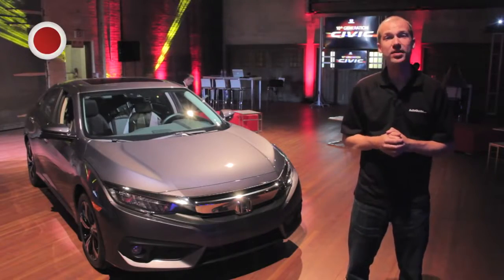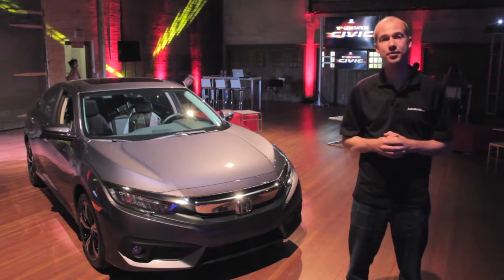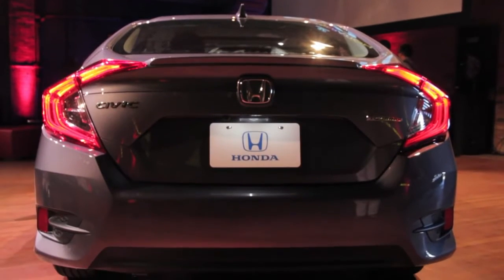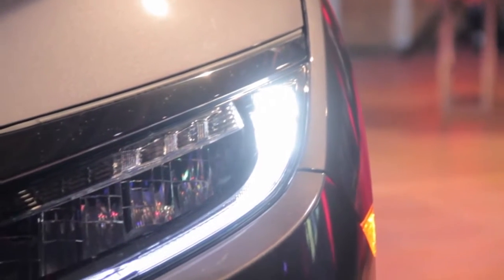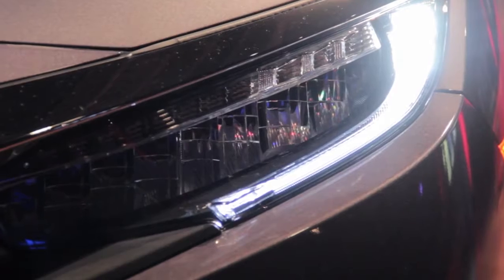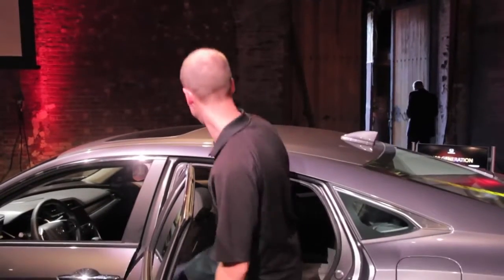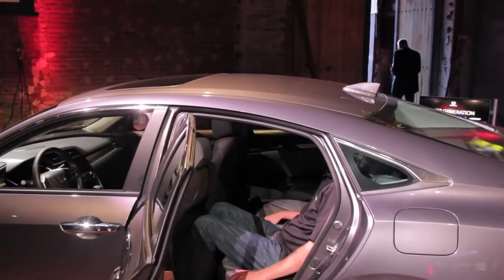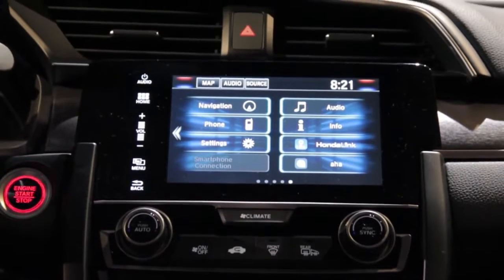2016 Honda Civic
The 2016 Honda Civic is considered a better and improved version of its predecessor which drew flak from critics and considered no longer the car of choice upon its release. However, Honda took it upon themselves for the newer model to undergo major overhaul addressing all complaints and turning it around. This decision has certainly worked to their advantage.

The 2016 Honda Civic is back to recapture its position as a mature, substantial economy car. It also lives up to Honda's signature affordable elegance according to Consumer Reports. Buyers of the said vehicle should be satisfied with their purchase with their Civic still performing at its optimum even after almost a year of its release.

The review continues on describing the sedan for boasting with its newfound confidence. This is because of its redesigned chassis which gives the vehicle ample sense of precision and control. It is also described for being refined for a compact car. Its suspension is state-of-the-art which makes for a smooth ride in spite of road bumps.